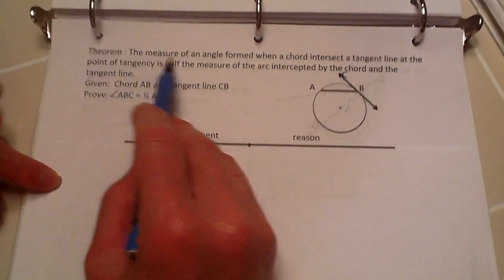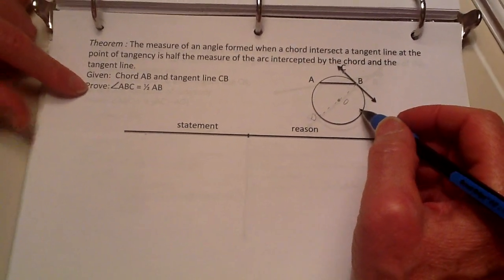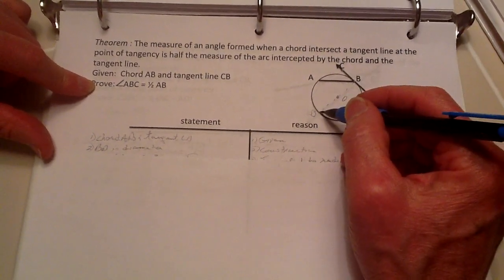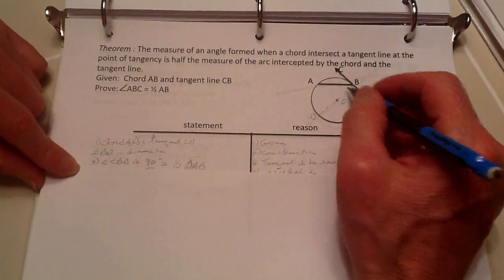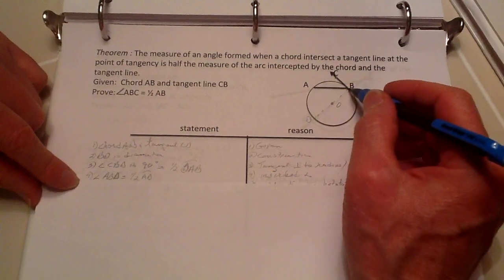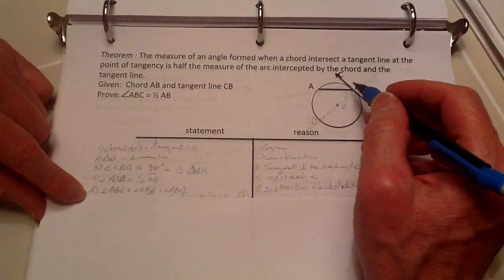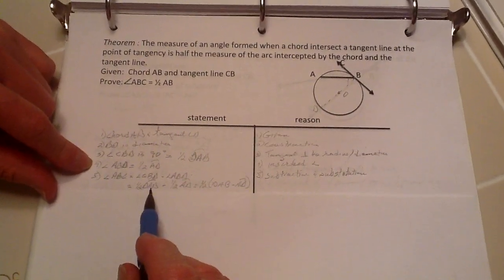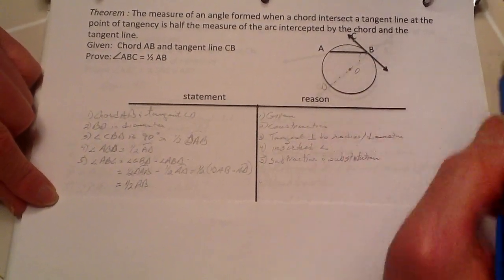Proof: Measure of angle of chord and tangent equal to half of arc of same chord and tangent.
Prove theorem -- The measure of an angle formed when a chord intersects a tangent line at the point of tangency is half the measure of the arc intercepted by the chord and the tangent line.